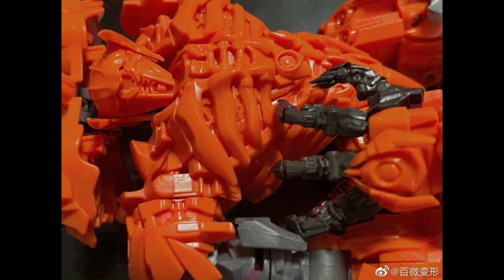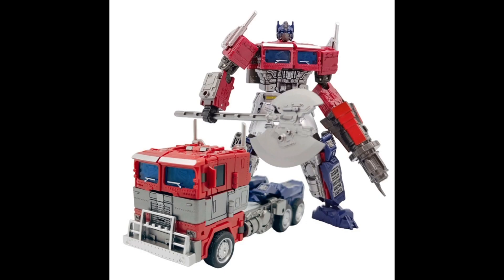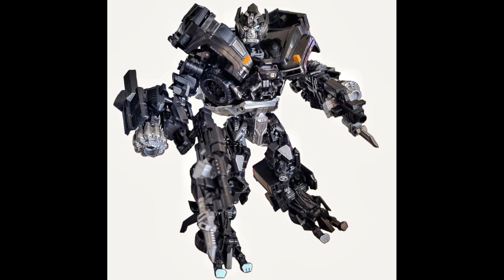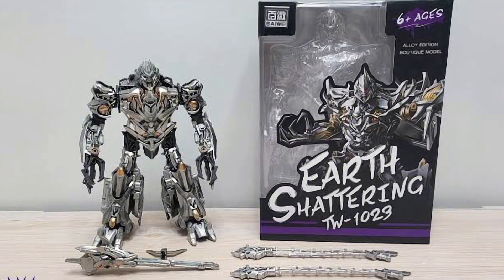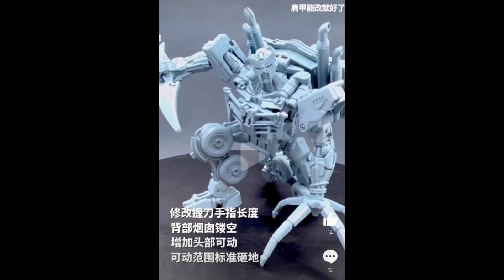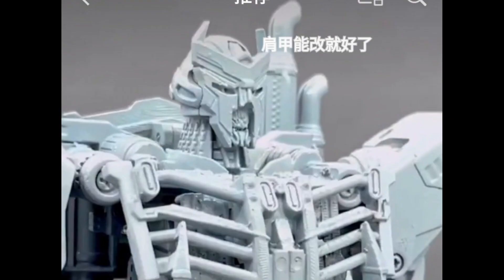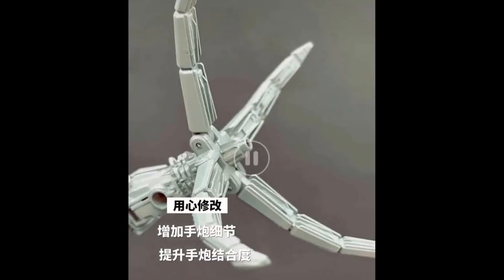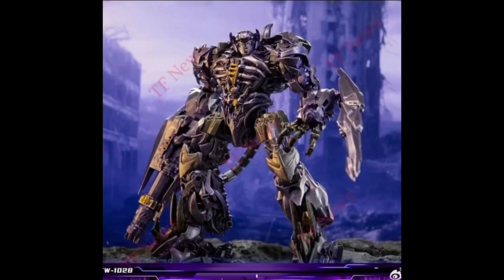ALL Baiwei Transformers Figures! | Announced + Released